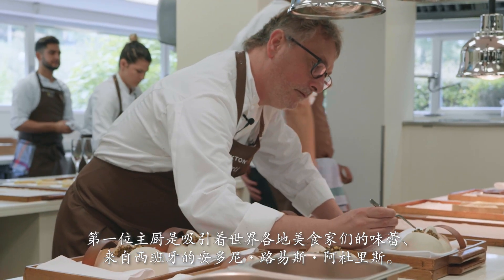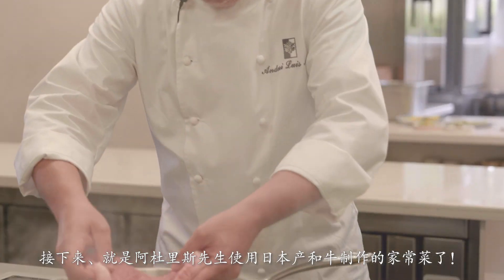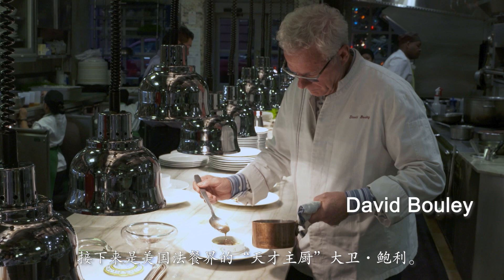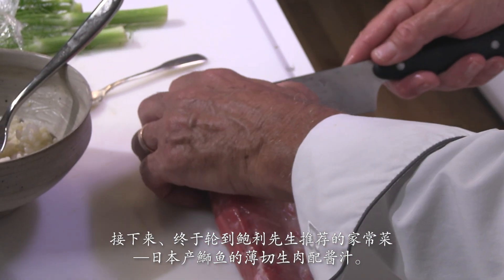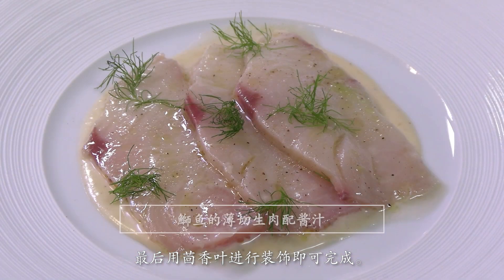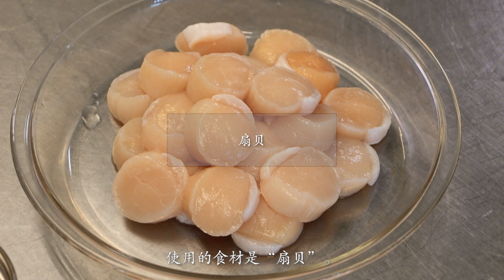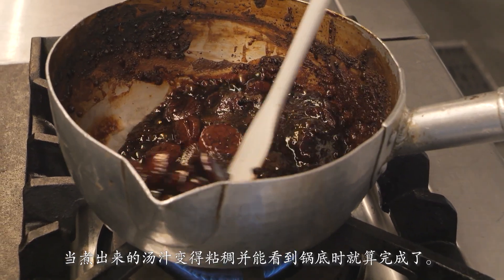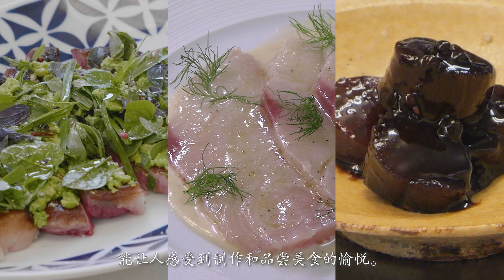【Digest】Three Chefs’ Recipes: Japanese Ingredients Reimagined (Simplified Chinese)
Three globally-recognized chefs who’ve consistently wowed fine diners present original recipes that anyone can follow at home.
The theme is Japanese ingredients. Ingredients supporting washoku—traditional Japanese cuisine—are making their way onto store shelves worldwide, and many top chefs have incorporated them into their original menus.
Chef Andoni Luis Aduriz, who introduces creative twists at his restaurant Mugaritz in Spain, features wagyu beef.
Chef David Bouley, regarded as a leader of French cuisine in the US, presents yellowtail.
And Chef Murata Yoshihiro, a recognized authority on traditional Japanese cuisine and the owner and chef of Kikunoi—a long-standing Japanese restaurant in Kyoto—serves up scallops.
They provide inspiration into how Japanese ingredients can be used in home cooking.